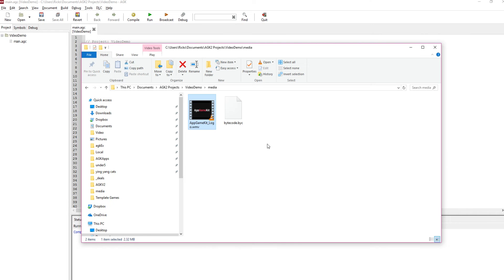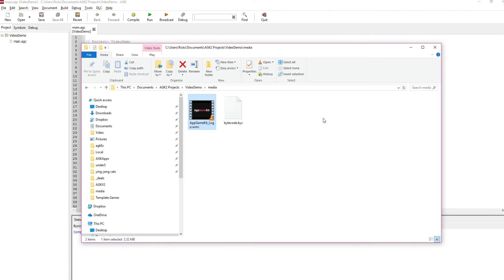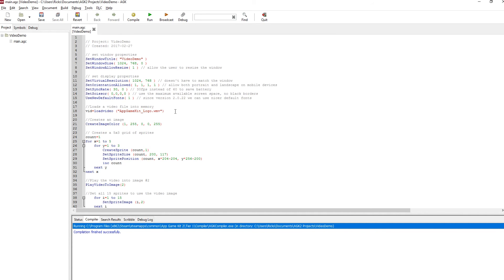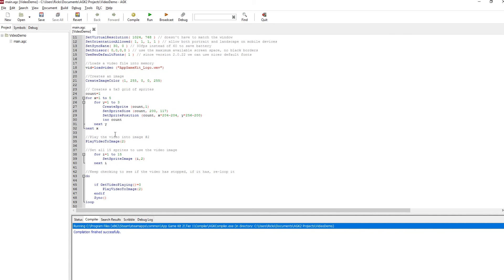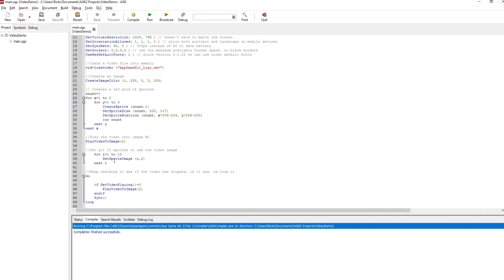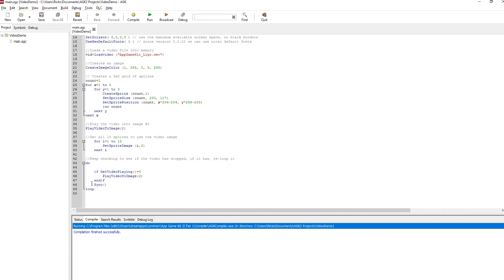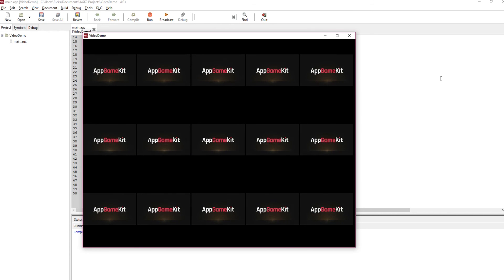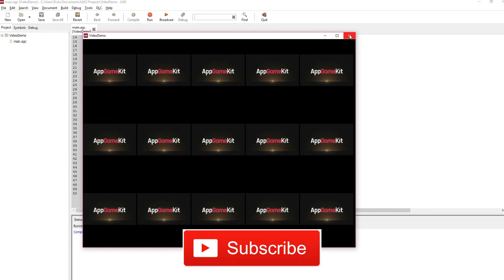AppGameKit Tutorial #23 Loading and Playing Video Files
Learn how to load video files and play them directly onto Sprites with AppGameKit.